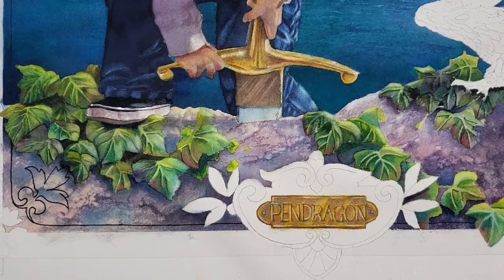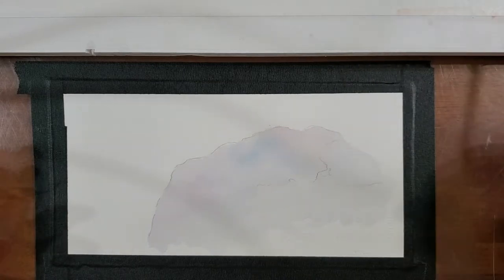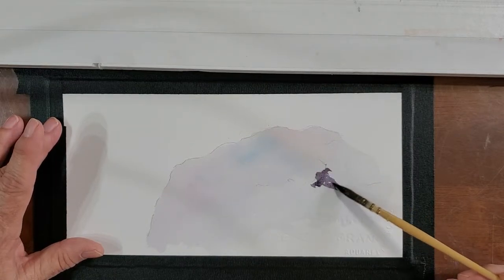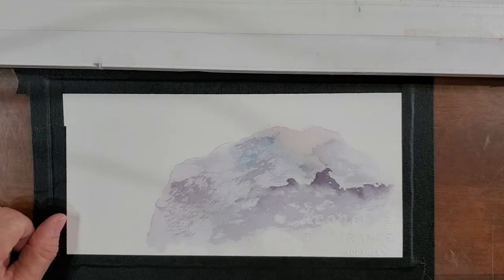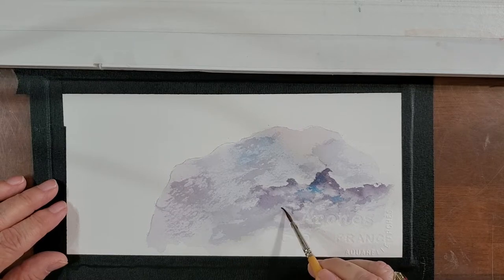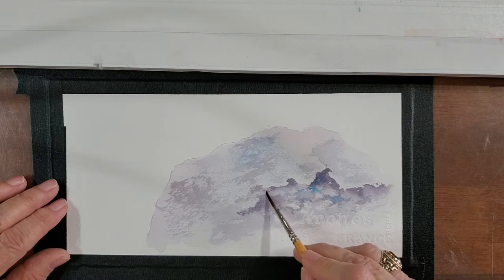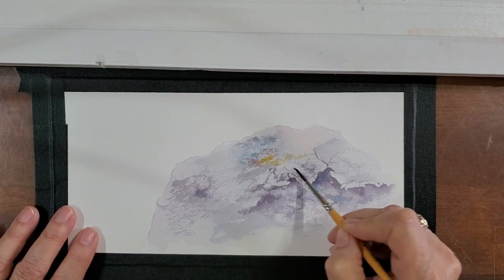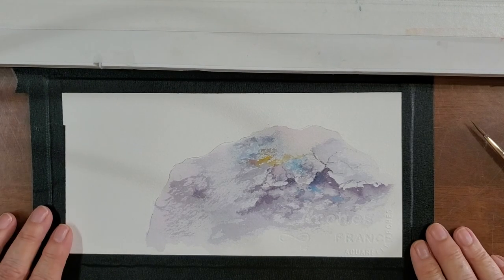Dreams of Camelot: Part 10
Demonstration on how to paint rock or rocky soil